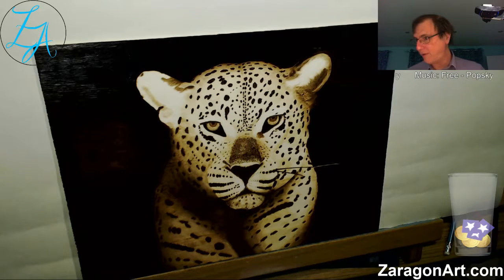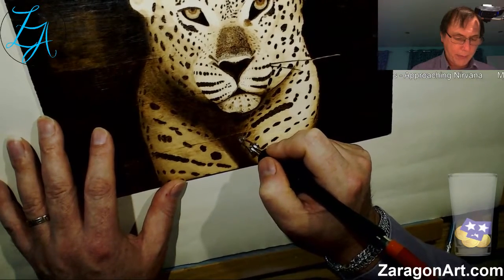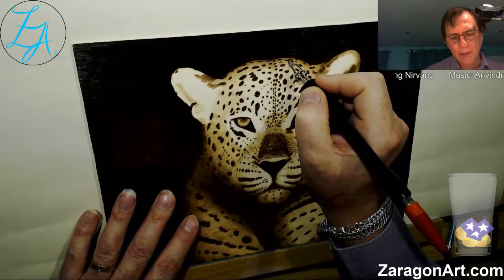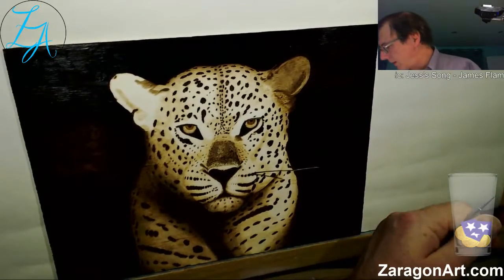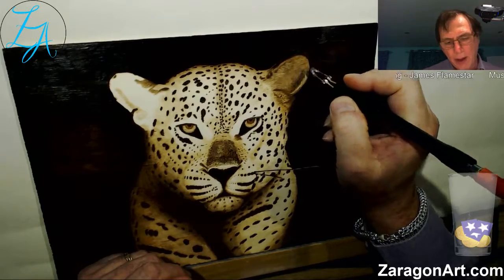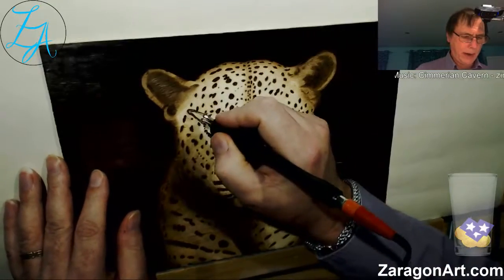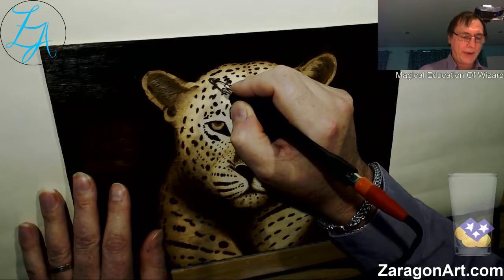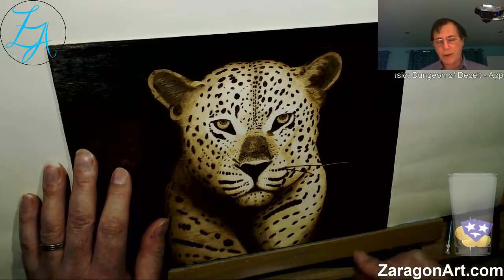Out of the dark pt 16 - Originally twitch broadcast 11 January 2018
The penultimate stream, it should be finished on the next video.

A leopard walking towards you out of the dark.

Pyrography - the art of cooking wood or painting with heat.